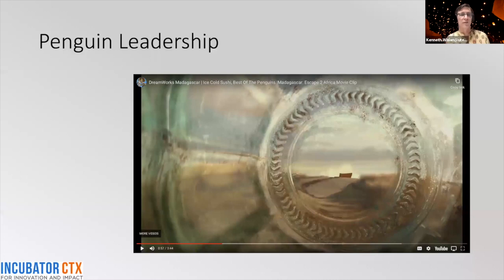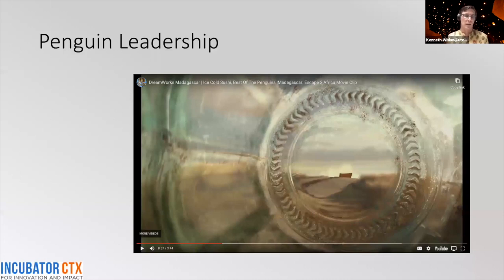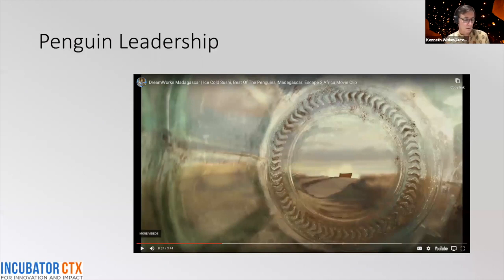Ken Wisian - Leading in Silent Organization During Crisis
How do you lead in an organization that can't contribute to helping in a crisis? Learn some tips on how to continue growing your business in a crisis and set yourself up for successful leadership!

Ken Wisian Ph.D. and Major General USAF (ret) discusses crisis communication skills during this troubling time. Learn some of his leadership skills and ask questions in this amazing webinar opportunity!